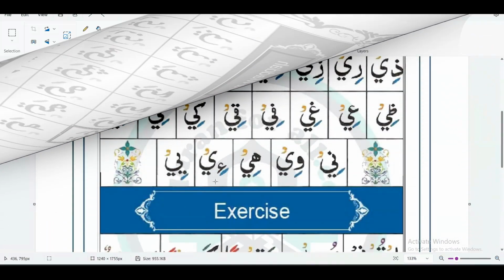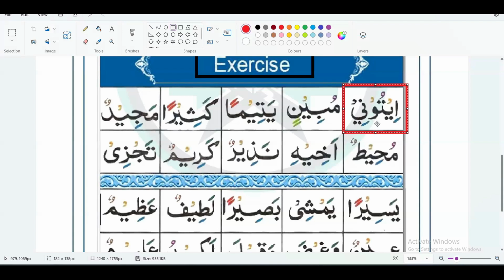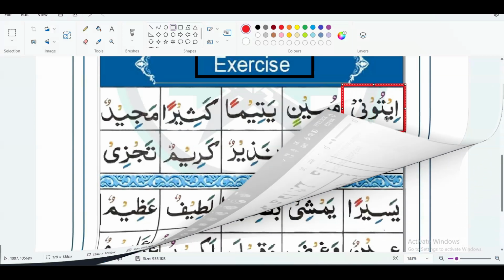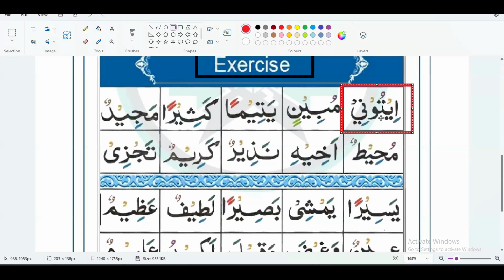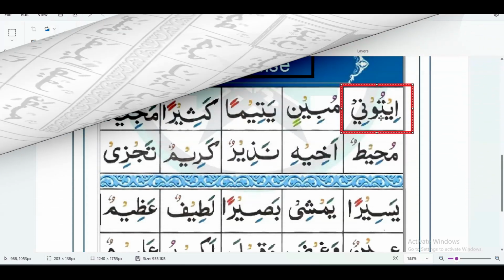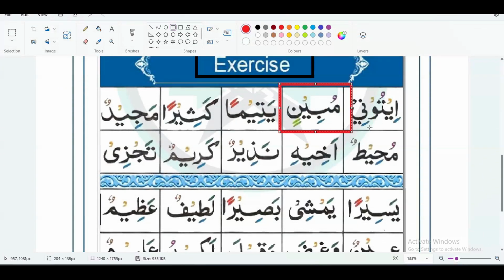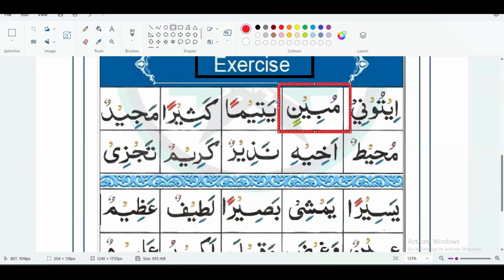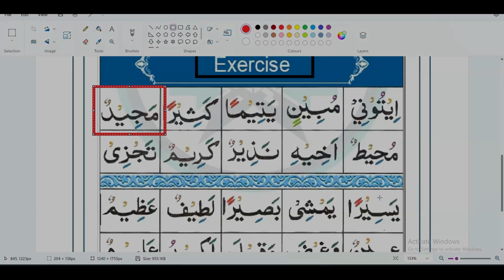Lesson no. 15 | About Yaa Madda | Live Qaida Class | English | eQuranForAll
Welcome to eQuranForAll – your trusted source for learning Quran online with proper Tajweed.
In this live class, we cover Qaida Lesson 15: yaa madda – an essential step in mastering Arabic pronunciation for Quran recitation.

What is Yaa Madda (يَاءُ مَدًّا)?

Yaa Madda is one of the letters of Madd (elongation) used in Tajweed to stretch the sound of a vowel when specific conditions are met.

✅ Conditions for Yaa Madda:

The letter before it must have a Kasrah ( ِ ), which gives the "i" sound.

The Yaa (ي) itself must be saakin (having sukoon).

The Yaa should not have a shaddah or any other sign that prevents elongation.

🧠 Example:

In the word يَقِيمُونَ, the letter ي comes after قِ (kasrah), and it is saakin – so this is a Yaa Madda.

It is stretched for two counts (Harakah).

📚 Madd Letters Summary:

Alif after Fatha ( َ )

Wao after Ḍammah ( ُ )

Yaa after Kasrah ( ِ )

These are known as Huroof-e-Madd in the science of Tajweed.

Arabic language learners

Quran reciters aiming to improve accuracy